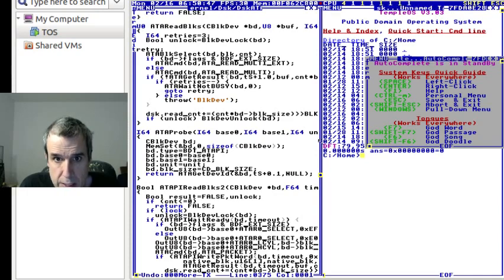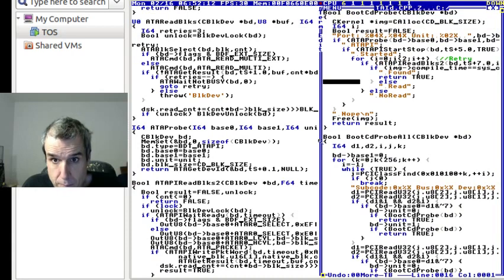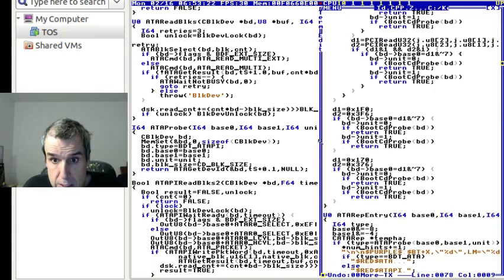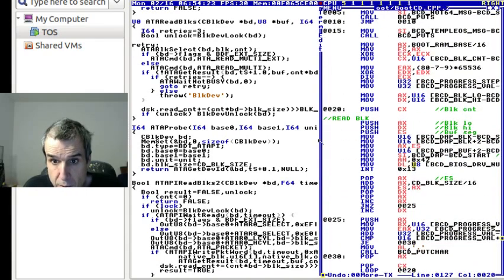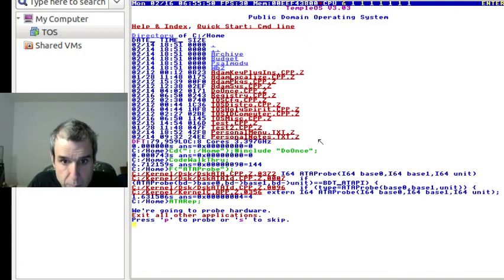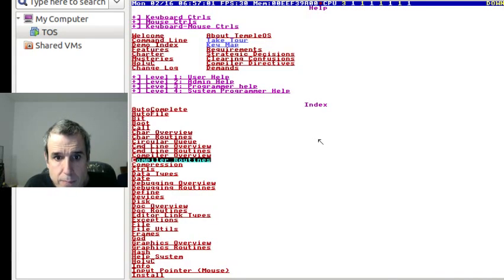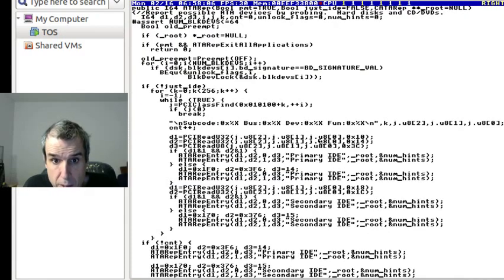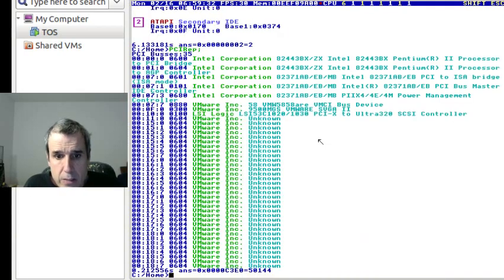TempleOS - 5 Minute Random Code Walk Thru #100